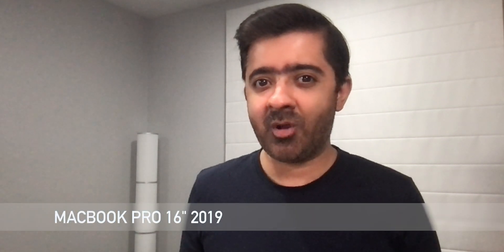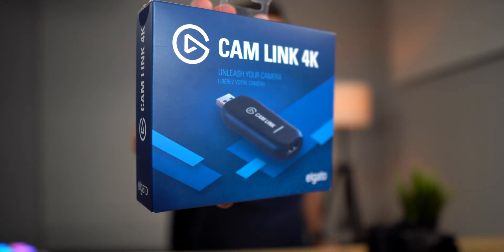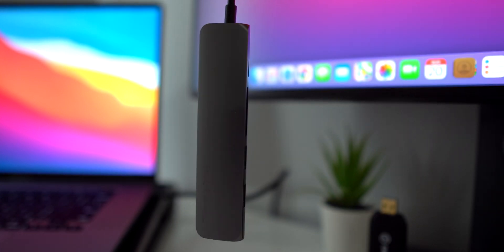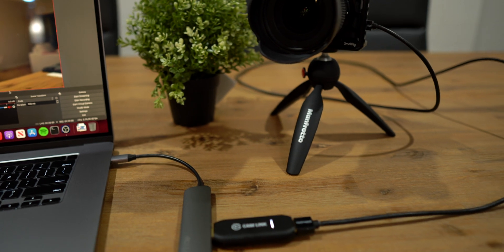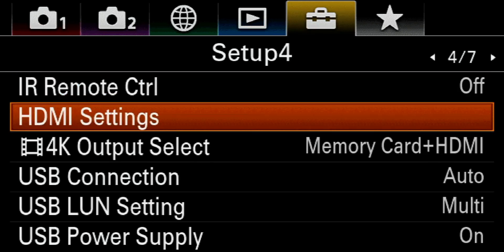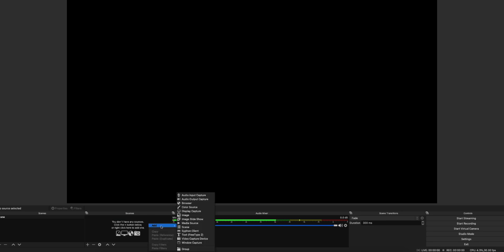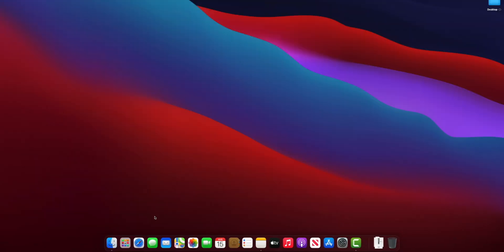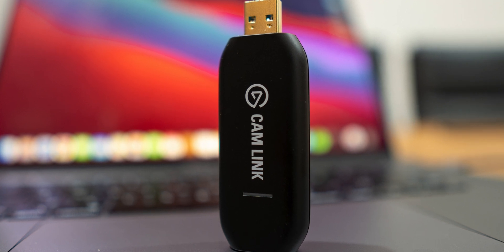How to use your camera as a webcam | Elgato Cam Link 4K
In this video I talk about using a Mirrorless or DSLR camera as a webcam to stream content on YouTube or even for online video meetings

Instagram and Twitter: @nizamani

The content of this video are my personal opinions, the gear that appears in this video was paid for by me and was not sponsored by anyone, the video was not reviewed or paid for by any outside persons. I am never paid to say anything about any products.